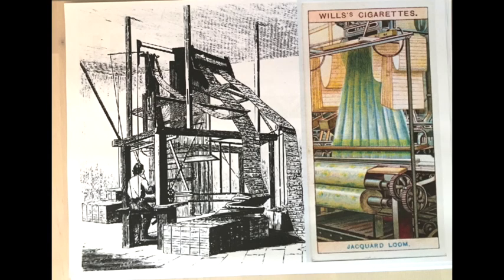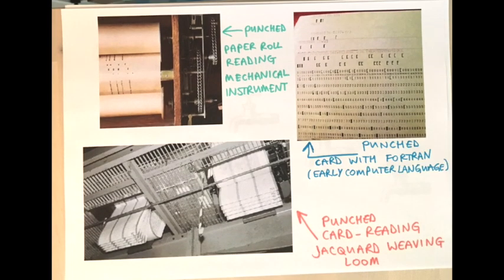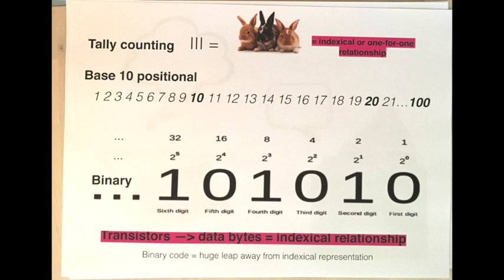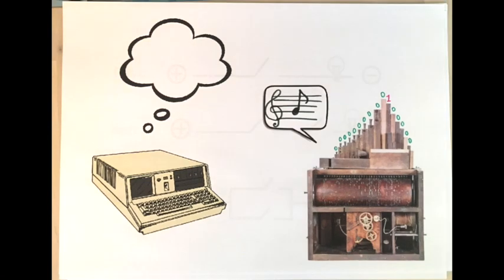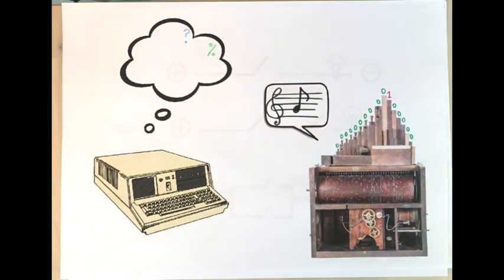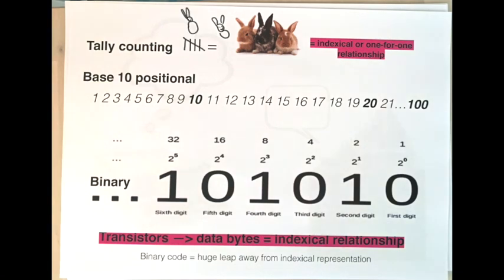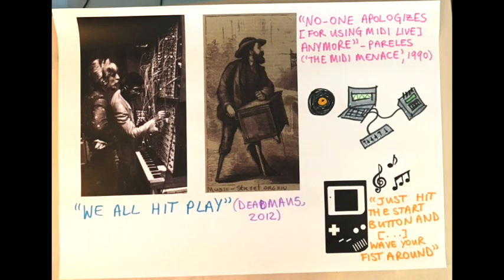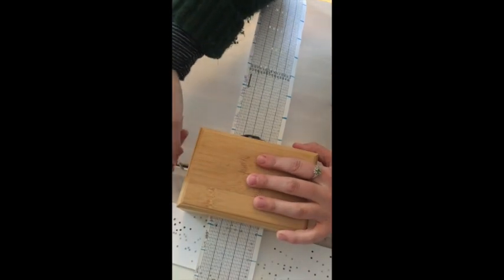Verbinding tussen mechanische instrumenten en latere digitale muziektechnologieën - Museum Speelklok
The idea of a meaningful continuity or connection between mechanical musical instruments, early computers, and later digital music technologies comes up from time to time. But how far does this go? If a barrel organ is mostly made of wood and a computer is made of plastics and rare metals and minerals, can they still have anything in common? This video explores some elements of mechanical and digital music that might be mentioned in response to this question, and asks whether there may be a stronger social connection here than a technological one.

Het idee van een zinvolle continuïteit of verbinding tussen mechanische muziekinstrumenten, vroege computers en latere digitale muziektechnologieën komt van tijd tot tijd naar voren. Maar hoe ver gaat dit? Als een draaiorgel grotendeels van hout is gemaakt en een computer van plastic en zeldzame metalen en mineralen, kunnen ze dan iets gemeen hebben? Deze video onderzoekt enkele elementen van mechanische en digitale muziek die een antwoord vormen op de vraag. Ook de vraag of er misschien een sterkere sociale dan een technologische connectie is komt naar voren.

Museum Speelklok in het centrum van Utrecht staat vol met zelfspelende muziekinstrumenten. Van kleine speeldoosjes, automaten en speelklokken tot enorme carillonklokken, orchestrions, dans- en straatorgels. Allemaal staan ze in museumspeelklok en allemaal maken ze muziek! Bezoek het museum en hoor de zelfspelende instrumenten live voor je spelen!